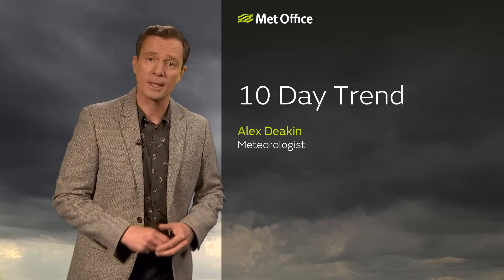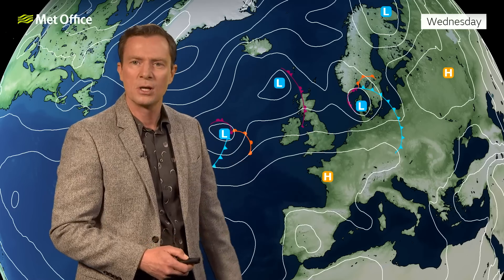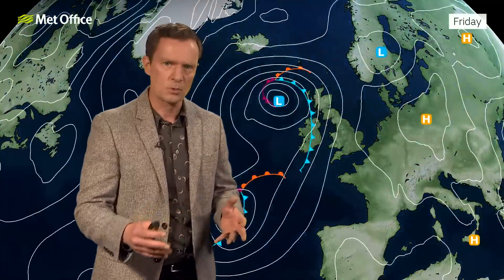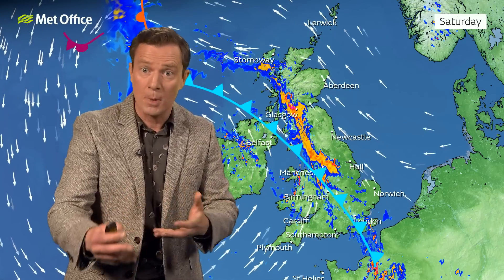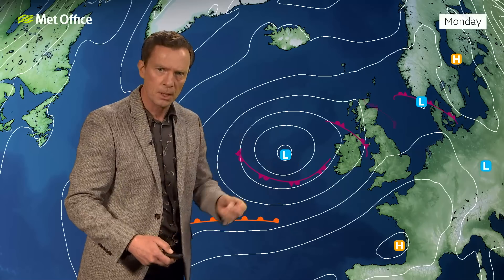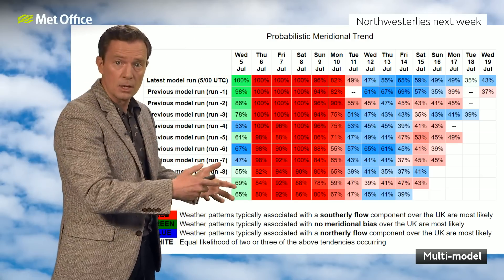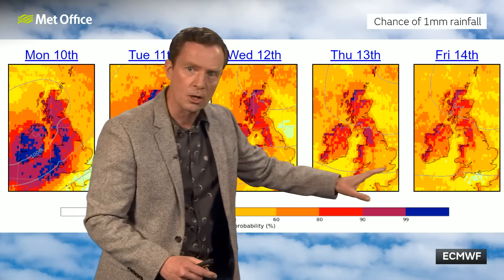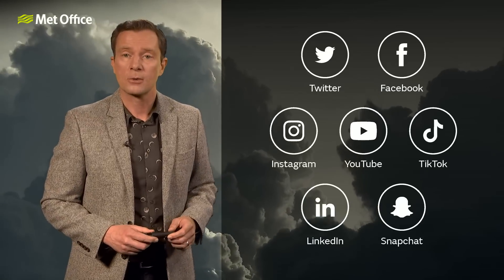10 Day Trend 05/07/2023 – Hot spell, but for how long? - Met Office Weather Forecast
This is the Met Office UK Weather forecast for the next 10 days, dated 05/07/2023

Low pressure will dominate the UK weather for the next several days but that doesn’t mean it’ll stay cool, a hotter spell is likely for a time at the end of this week which is likely to trigger thunderstorms.

Bringing you this 10 day trend is Met Office meteorologist Alex Deakin.